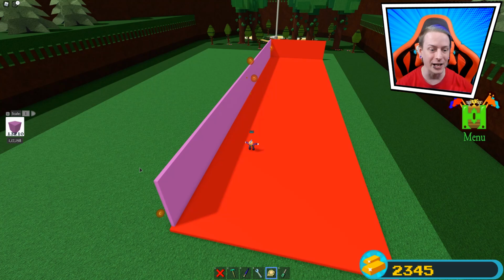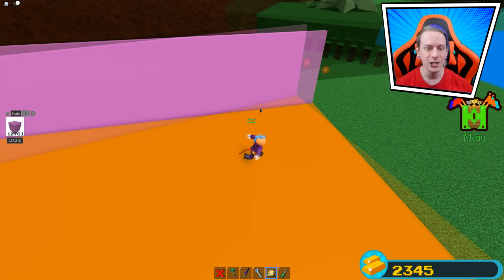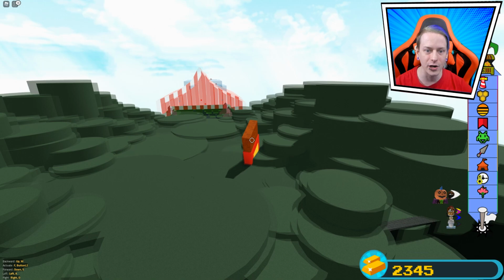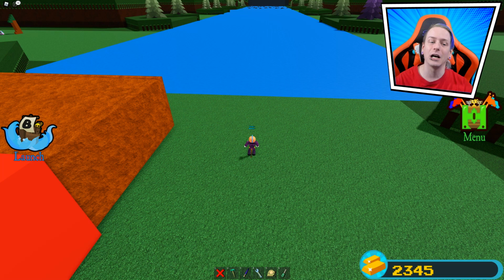Making A 30,000 Block Candy Bar Rocket Boat In Build A Boat For Treasure In Roblox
Build A Boat For Treasure
By Chillz Studios

Description
Build your ship and set sail for your adventure!

Liked the game? Don't forget to leave a Thumbs Up(👍) and Favorite(🌟) . Thank you!

Group Perks:
✨Member✨
--- 25% more gold!
💫Mega Member💫
--- 300% more health!
--- 25% more gold!
🌟Royal Member🌟
--- +4 Barrels Of TNT!
--- 300% more health!
--- 25% more gold!